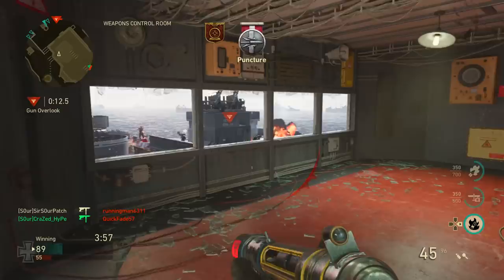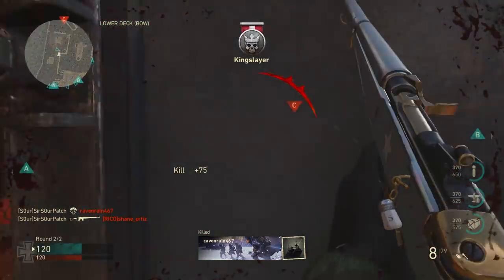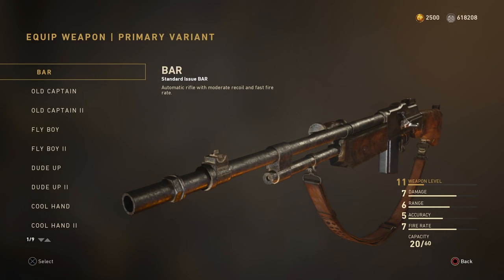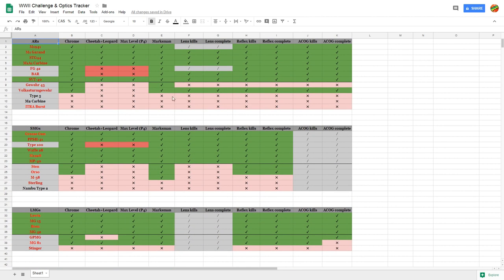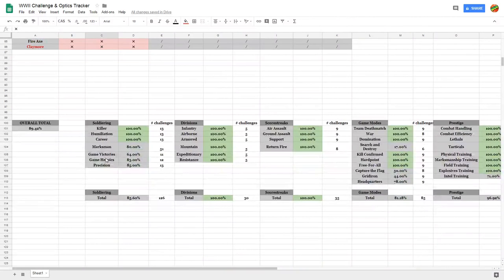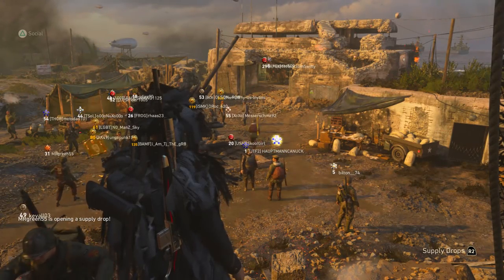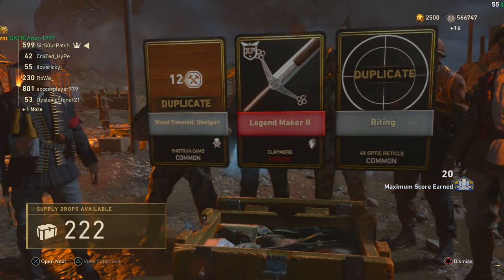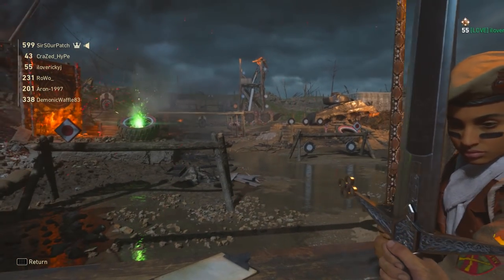Secret CoD WW2 Challenge: Reticle Mastery Completion!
Time for an updated CoD WW2 prestige recap of sorts, kicked off by unlocking a very secret challenge after doing every lens, reflex, and 4x reticle challenge for every weapon: Reticle Mastery! After that I'll cover the journey through the master prestige levels towards Chrome Tiger, including stats, challenge progress, and a recap of the supply drops opened last weekend. Also, sorry for disappearing for several weeks. My bad.

If you want to make a copy of the reticle / challenge completion spreadsheet

Timestamps:
0:00 - Intro
0:45 - Reticle Mastery challenge
5:17 - Onward to chrome tiger & looking at the challenge spreadsheet
7:06 - Overall challenge completion
8:20 - Hitting max social rank 20 on April 23rd
9:36 - Summarizing June 9th supply drop opening
12:02 - Going through MP stats, leaderboard, combat record
13:54 - I am exposed for the hacker I am